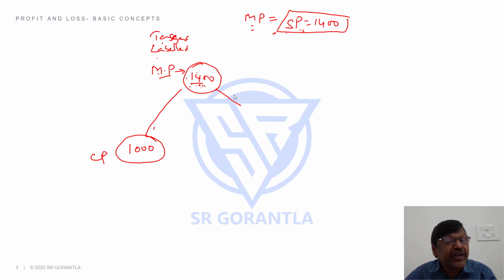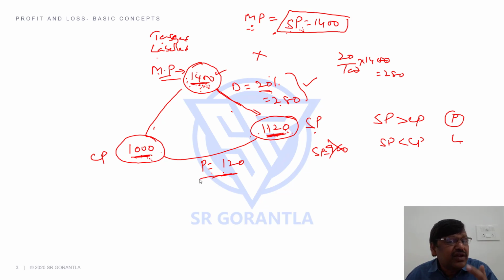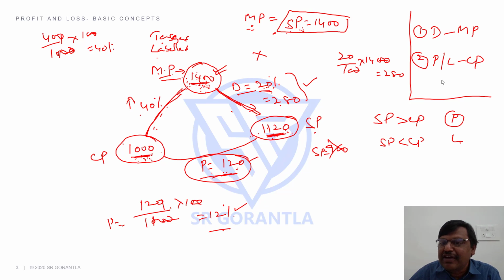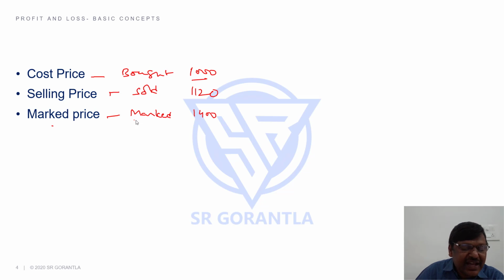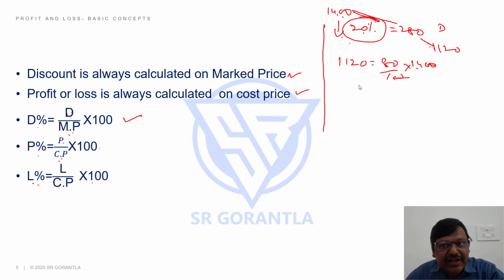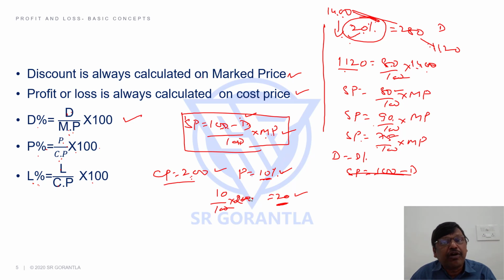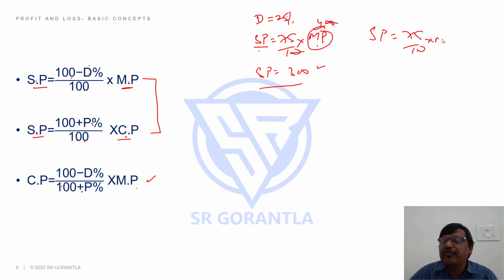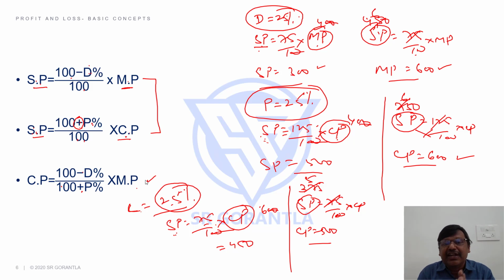Basic Concepts of Profit & Loss - Profit & Loss (1)